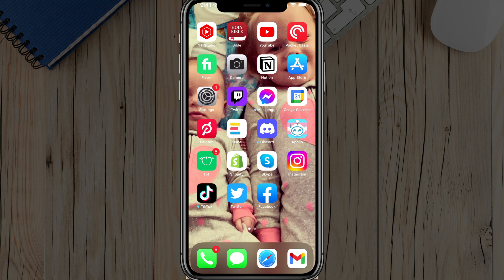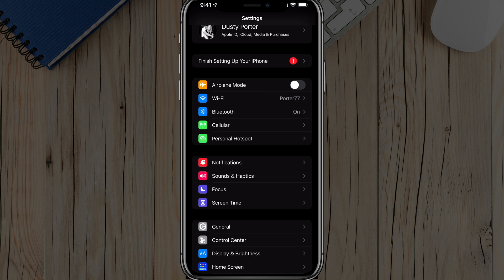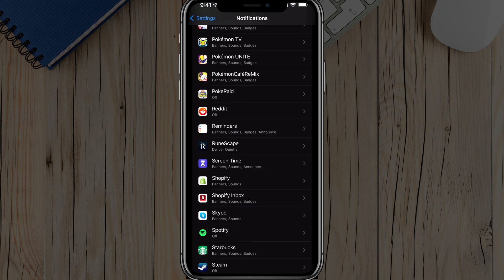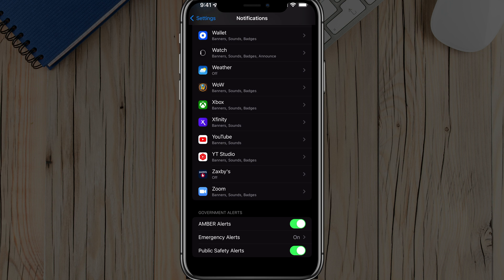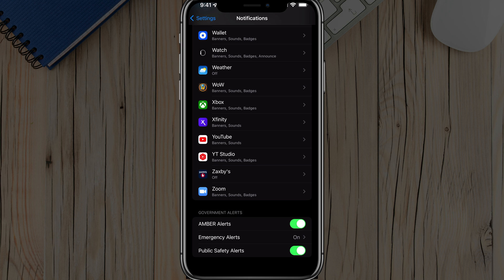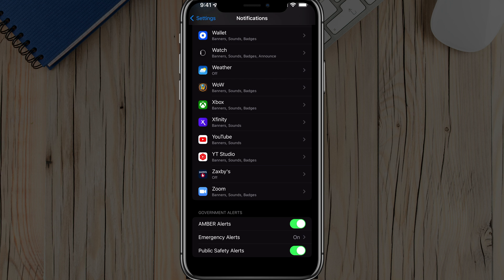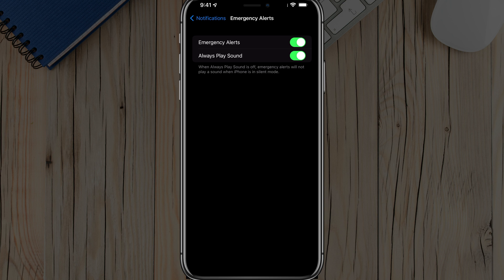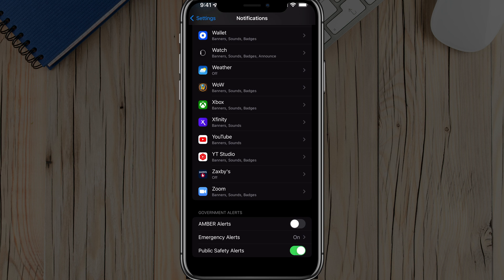How To Turn Emergency Alerts ON and OFF On iPhone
In this video tutorial, I show you how to turn ON and OFF emergency alerts (Amber Alerts, Government Alerts, ETC) on your iPhone or iOS device.